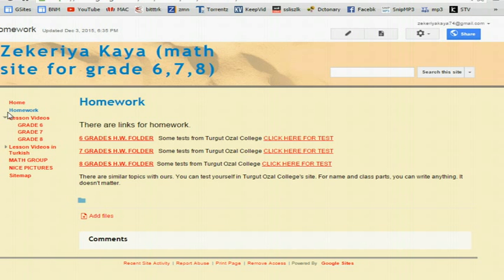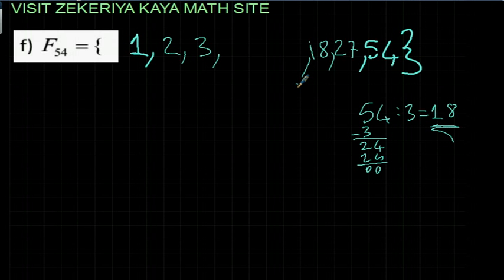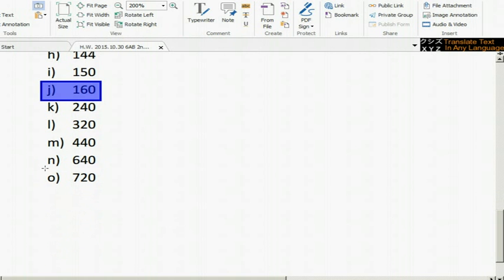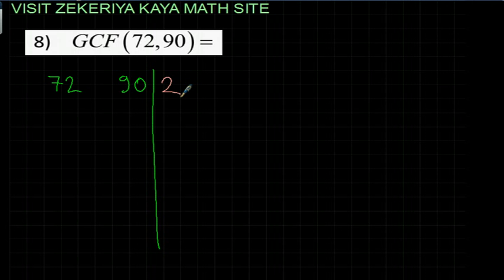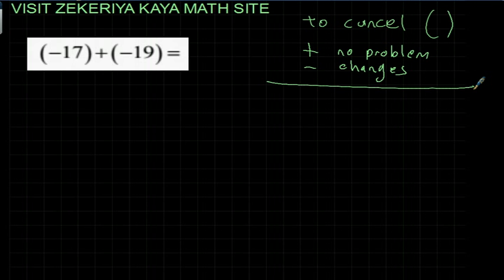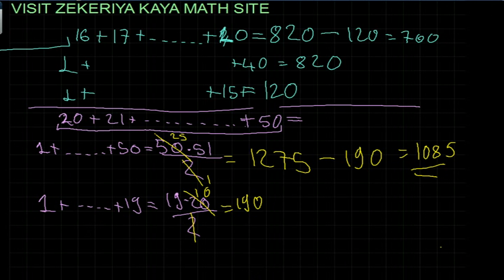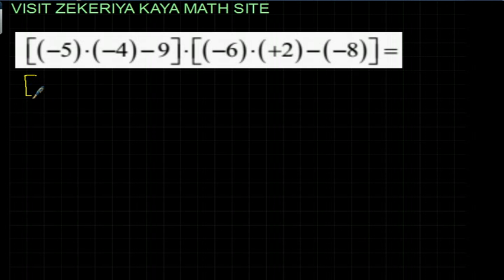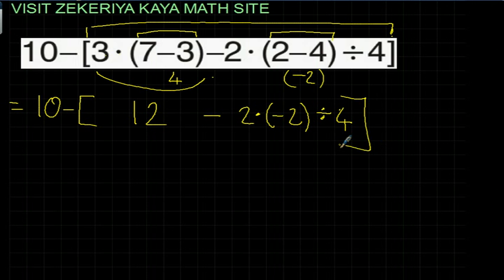Gr6 Extra Lesson factors of a number, prime factorization, mixed operations on integers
preparation for exam types of questions

listen after 5 min
factors of a number
multiples of a number
prime factorization 160, 720
greatest common factor 72,90
adding subtracting integers
mixed operations on integers